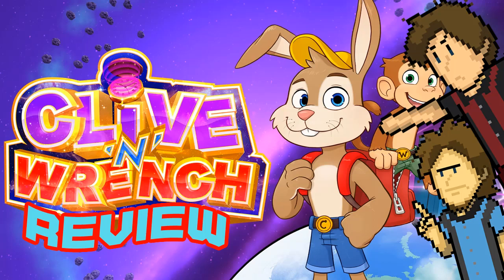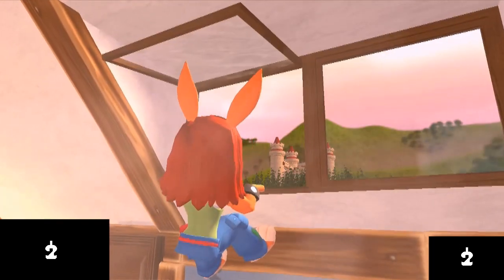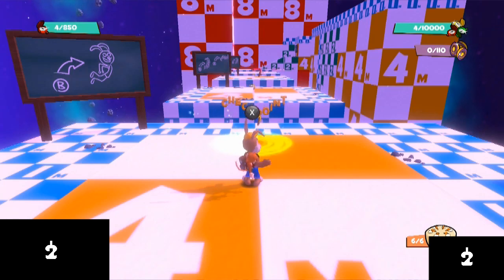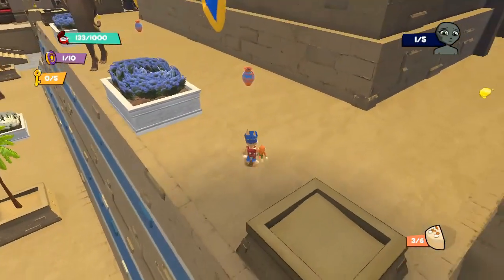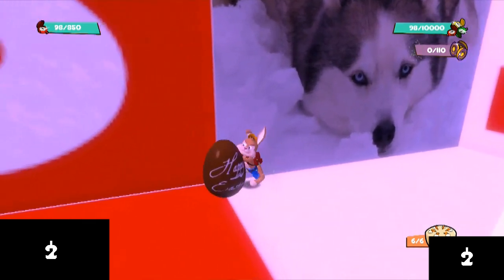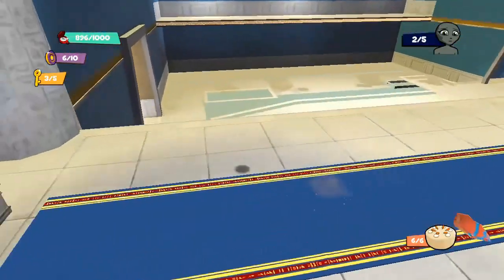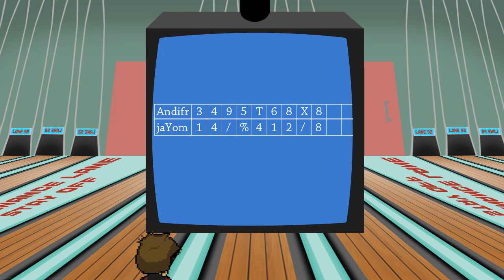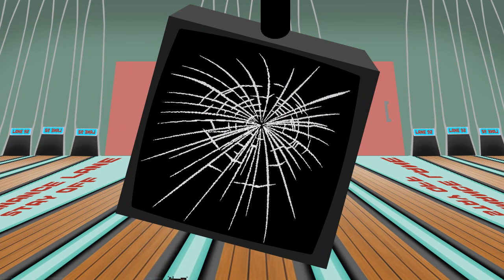Clive 'N' Wrench Review | G2D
It's time for us to review the 3D Platformer of the year!  A rabbit, another rabbit, a monkey and a coterie of other characters are here, but do they dazzle us?  Let's find out!

Be sure to share this review and follow us for more!

Music from:
Miitopia
Record of Lodoss War: Deedlit in Wonder Labyrinth